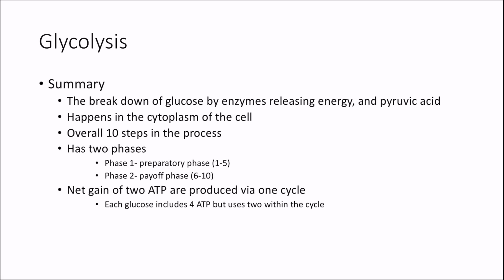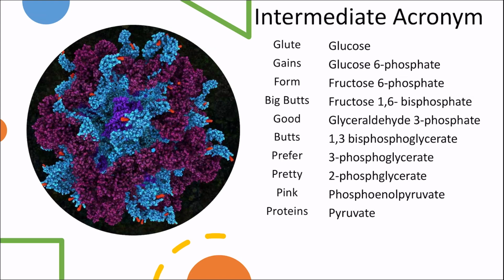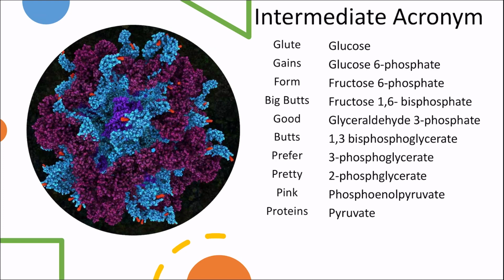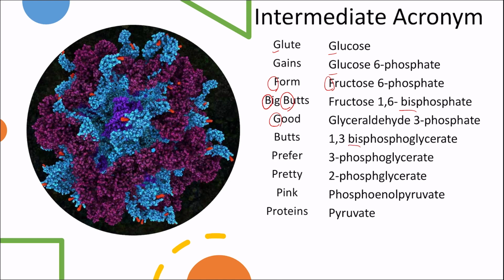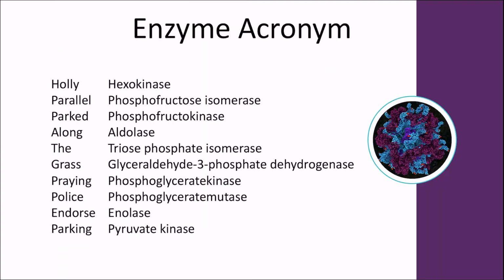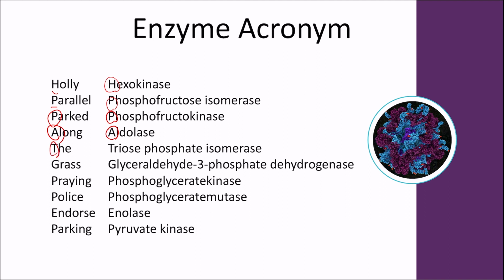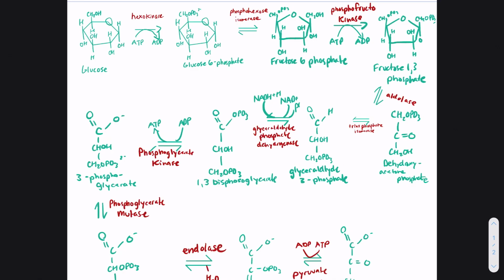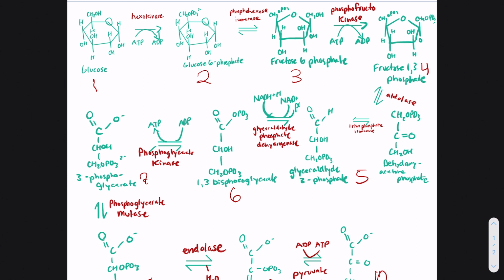Remembering Glycolysis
by: Mary, Jessi, and Patrick